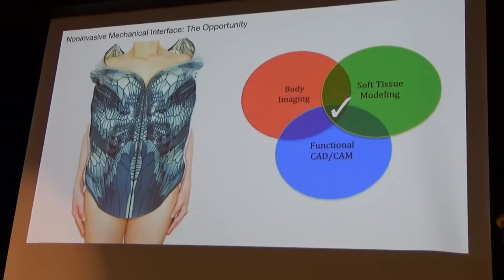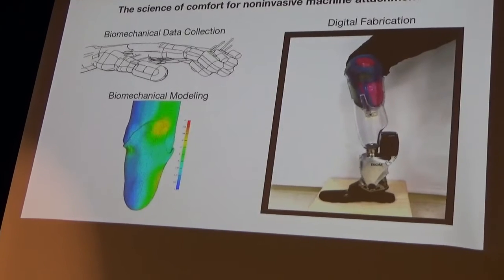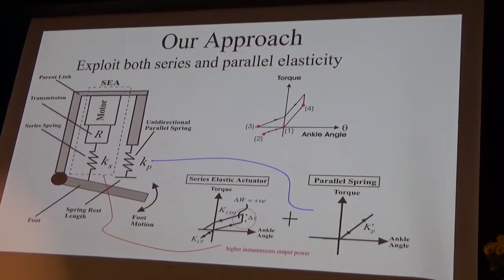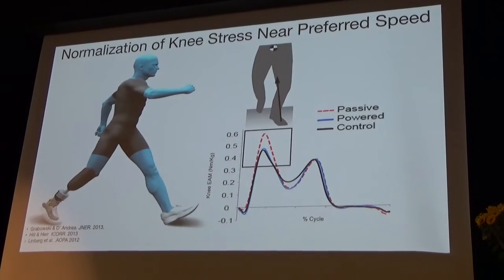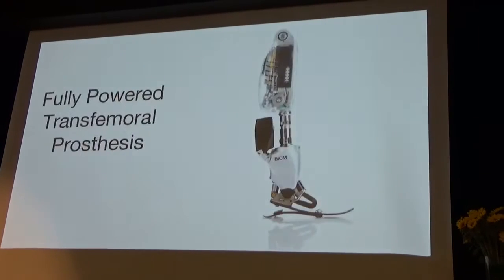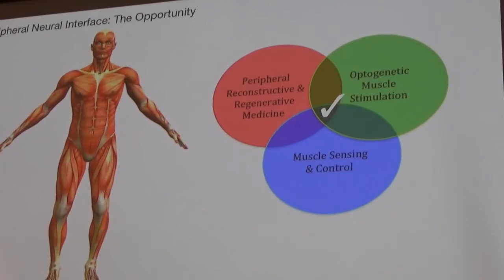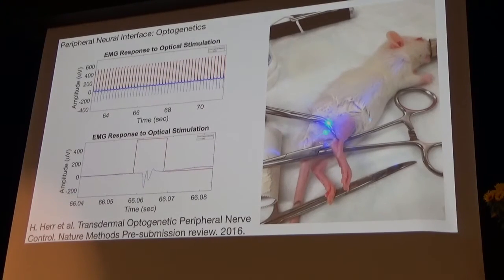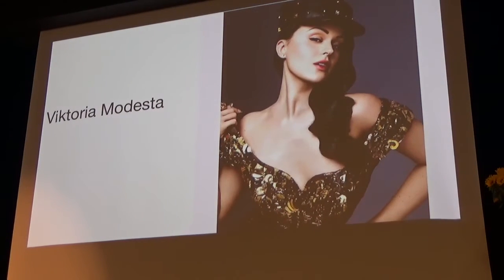MIT Prof. Huge Herr Keynote speech at 2016 Cybathlon symposium.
This is a video of MIT Prof. Huge Herr giving a keynote speech at 2016 Cybathlon symposium.